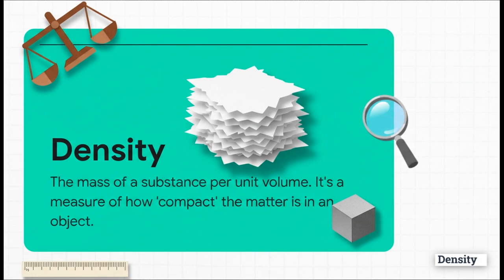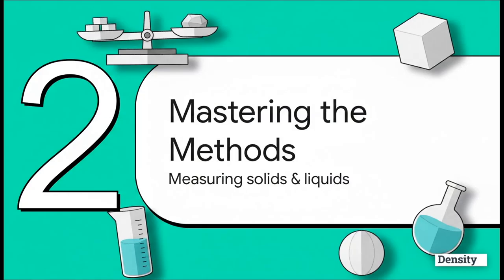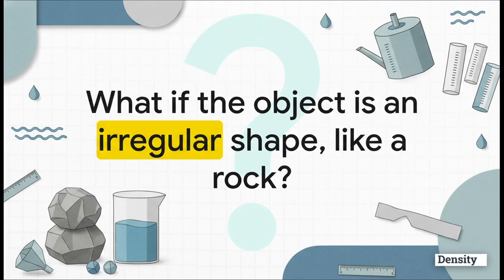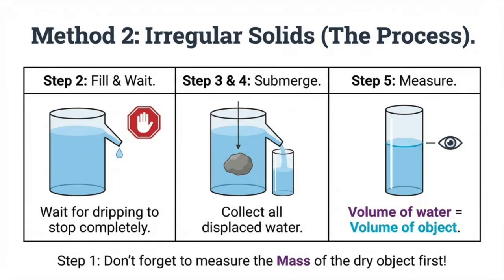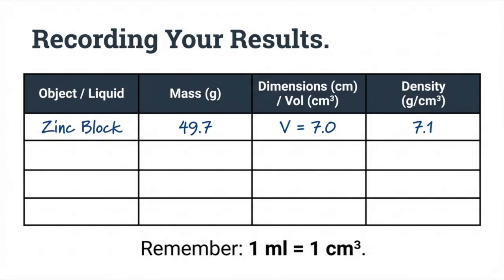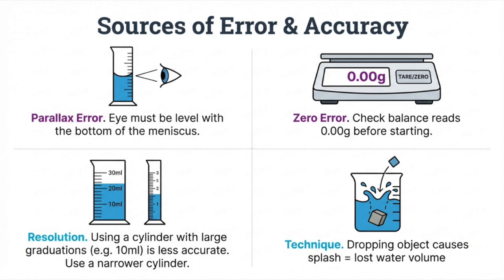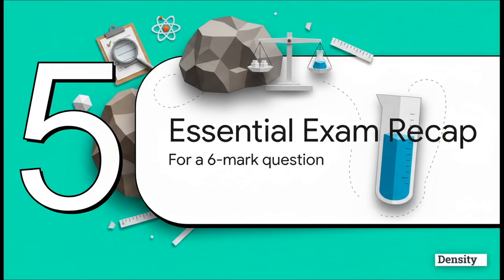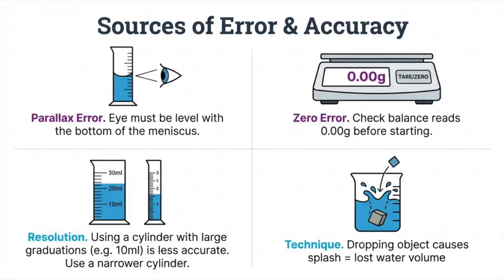GCSE Physics Required Practical 5 | Density (AQA)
Understand the GCSE Physics Required Practical 5 – Determining density in one clear video. This core experiment shows you how to find the density of regular and irregular solid objects (and liquids) using simple measurements of mass and volume.

In this video, we will:

- Explain the aim: to determine the densities of regular and irregular solid objects (and liquids) by measuring their mass and volume, then using

- Show how to measure the mass of objects and liquids accurately using a digital balance, including resetting to avoid zero error.

- Demonstrate how to find the volume of regular solids (cubes, blocks, cylinders) from their dimensions using a ruler, Vernier calipers or micrometer, then calculate volume in cm³ and convert to m³ when needed.

- Demonstrate how to find the volume of irregular solids using a displacement (Eureka) can and measuring cylinder to measure the volume of water displaced.

- Show how to determine the density of a liquid using a measuring cylinder and balance, and why we sometimes subtract the mass of the empty cylinder first (tare).

- Walk you through the calculations using density = mass / volume, including correct units (kg, m³, kg/m³) and common conversions between g/cm³ and kg/m³.

- Highlight independent, dependent and control variables, and link this practical back to the particle model of matter and why different materials have different densities.

- Discuss sources of error and improvements: reading scales correctly, avoiding parallax, drying objects before displacement, resolving small volumes, repeats and averages.

- Practise exam‑style questions on this required practical, with model answers using key terms like “Eureka can”, “displacement”, “systematic error”, “random error” and “density = mass ÷ volume”.